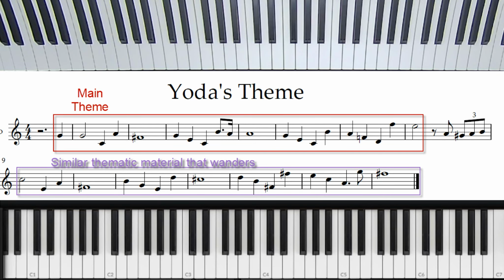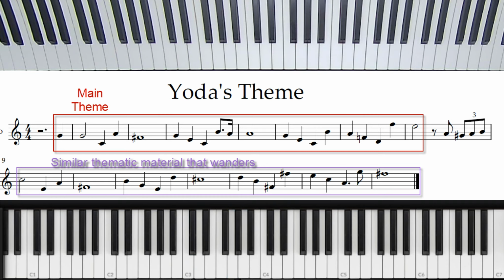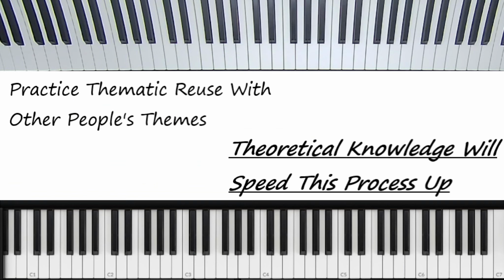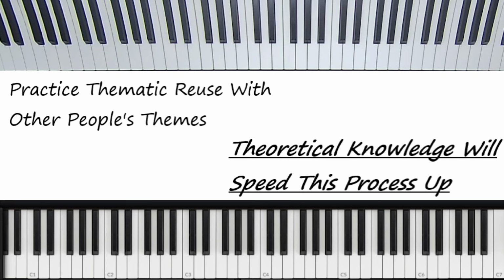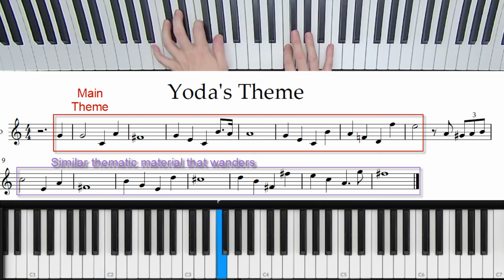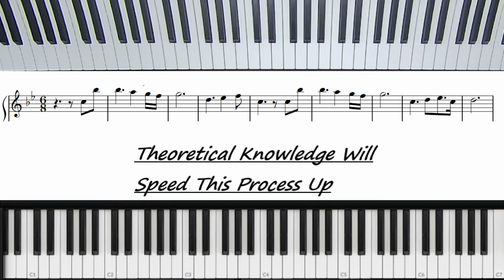Film Composer Tricks "Why Learn Thematic Reuse & Theory?"(OLD)